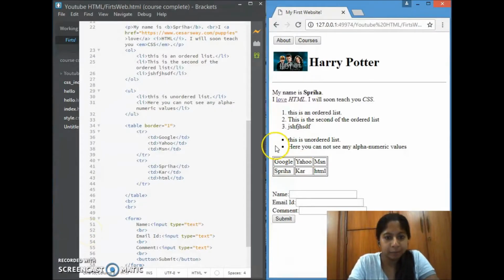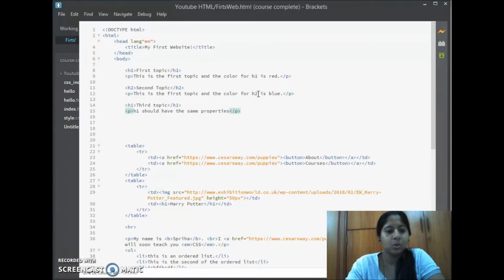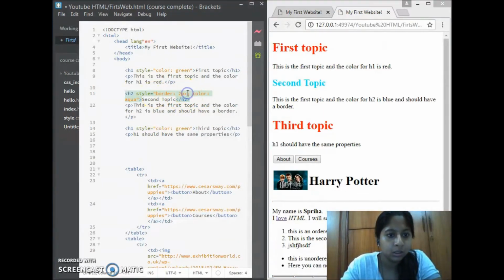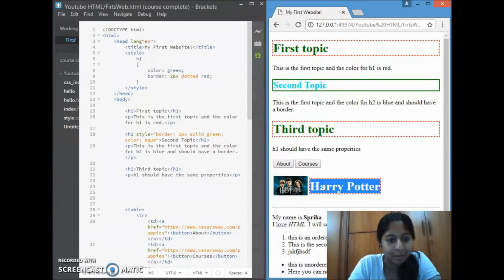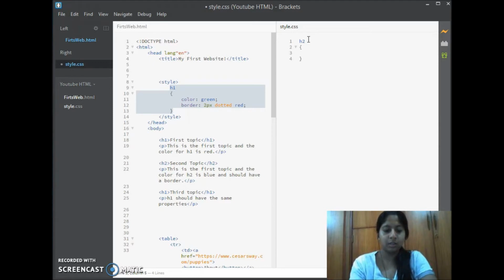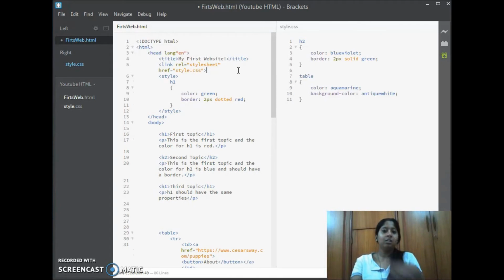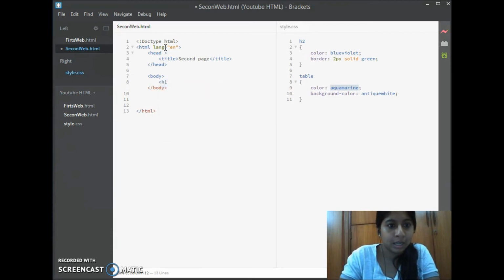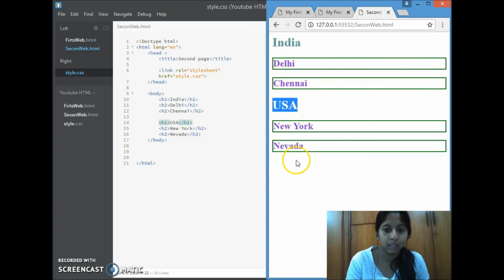CSS3 Video 1 Inline, Internal and External CSS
Inline---Along with the tag
Internal---Inside style in head tag
External---Separate .css file
Benefits of CSS